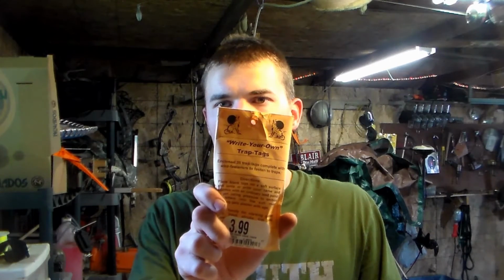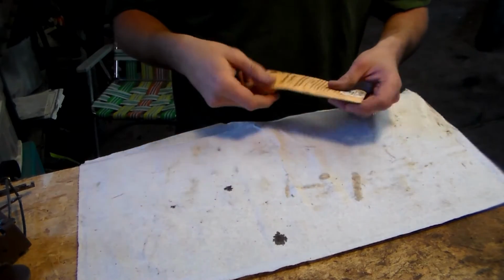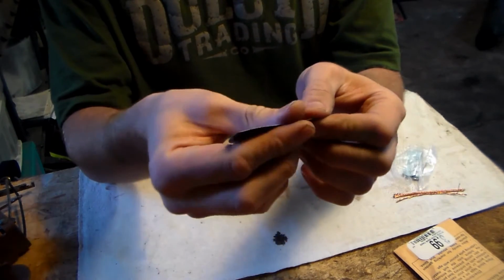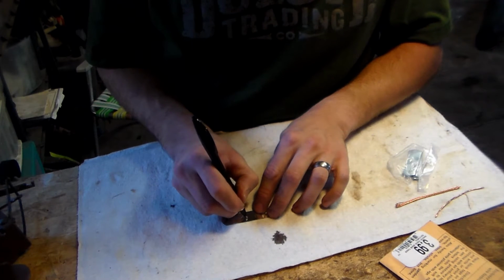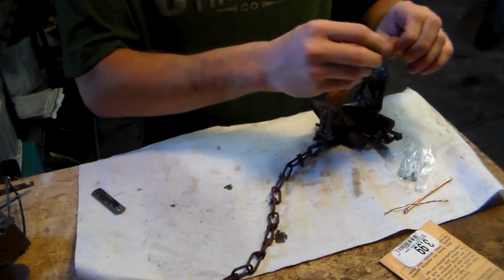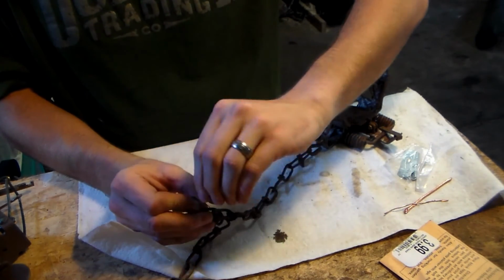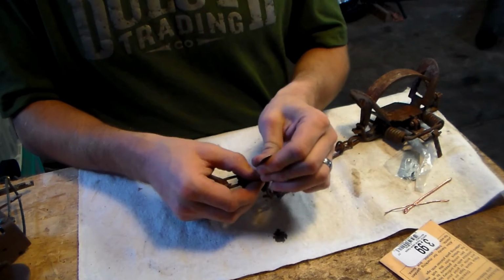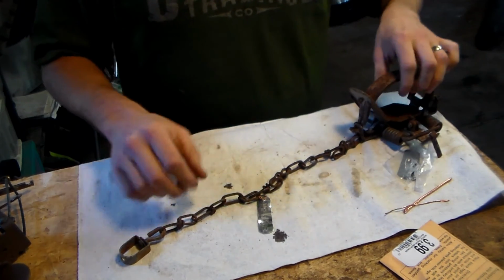How to Tag your own Traps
A good way to tag your own traps with a simple and cheap tag that you can do by yourself.